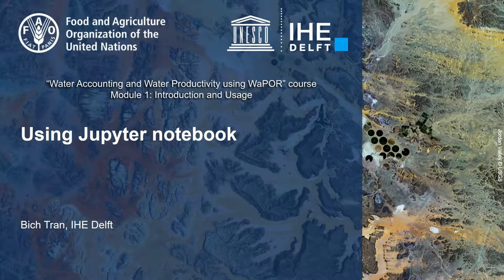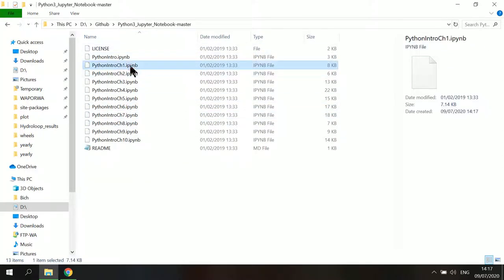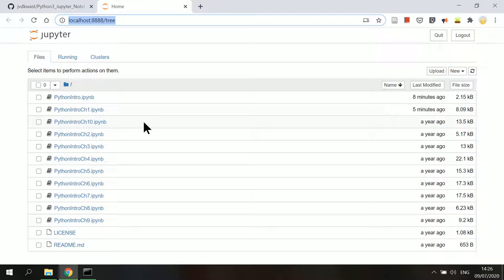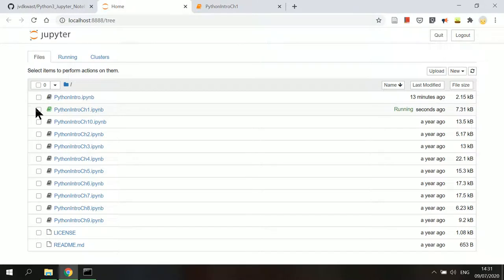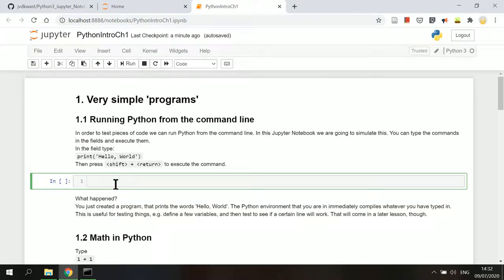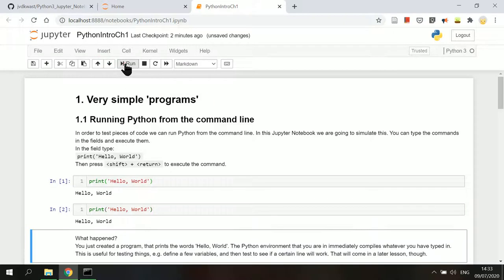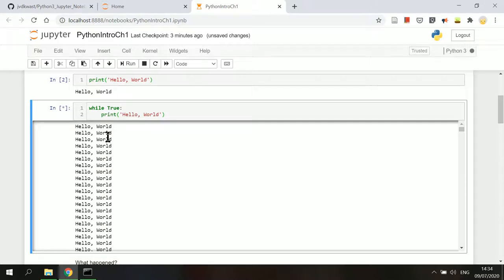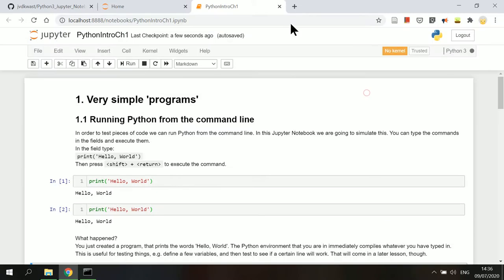[WAPOROCW] M1-4.1 Using Jupyter notebook